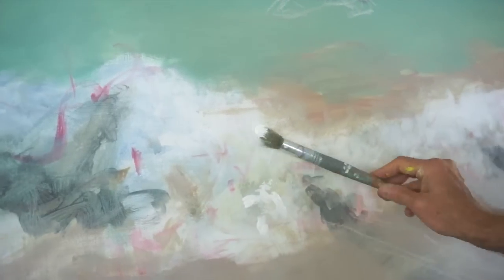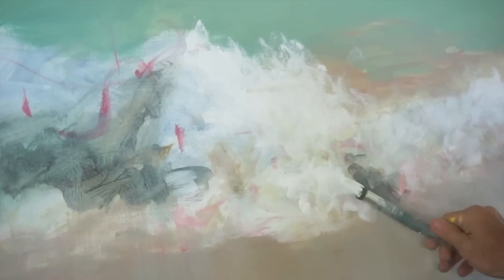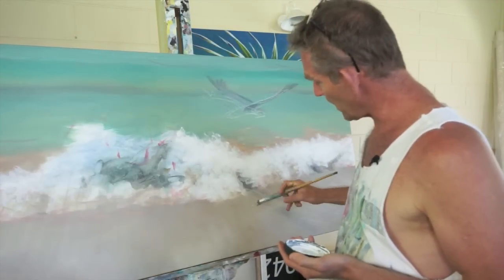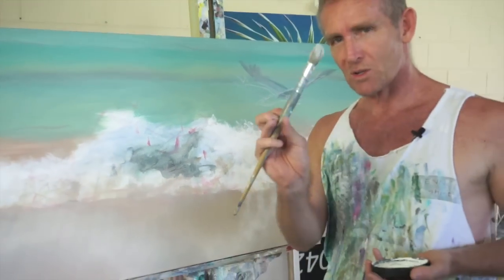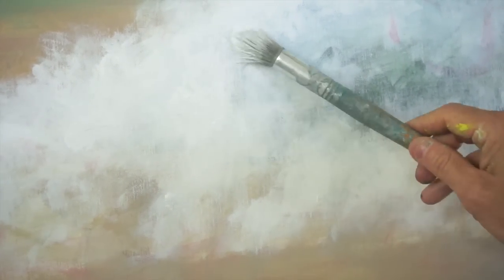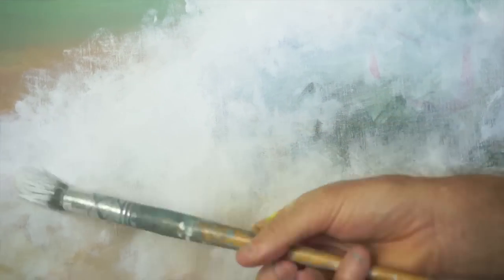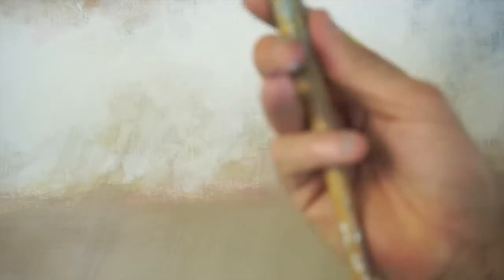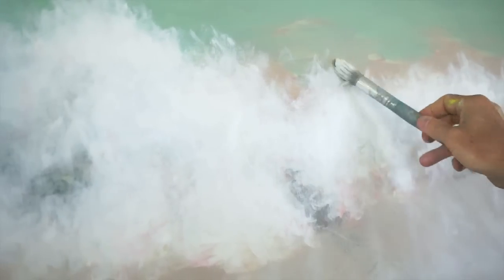Waves & Whitewash - Brush Technique | Studio Tips with Mark Waller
In this short clip, Mark will show you a great tip for another use of his "patented" rolly-brush technique which he normally uses to paint that gorgeous refraction pattern in clean clear water.  In this clip he'll show you how to roll your brush to create that explosive chaos in shorebreak whitewash.  For more info on painting waves, go